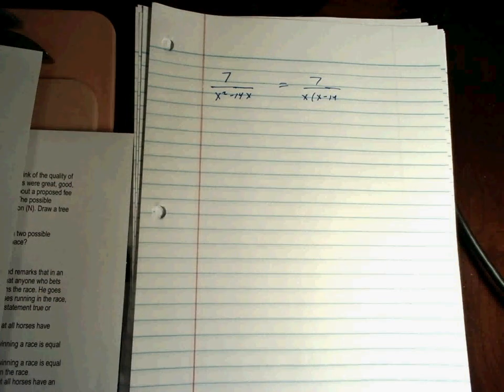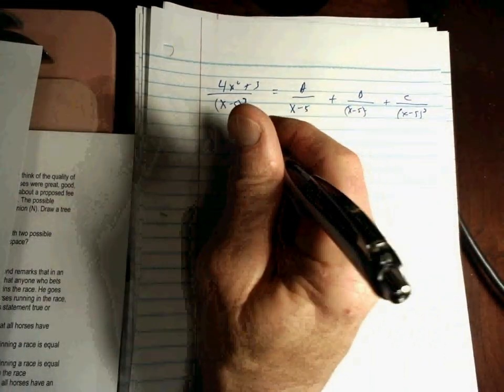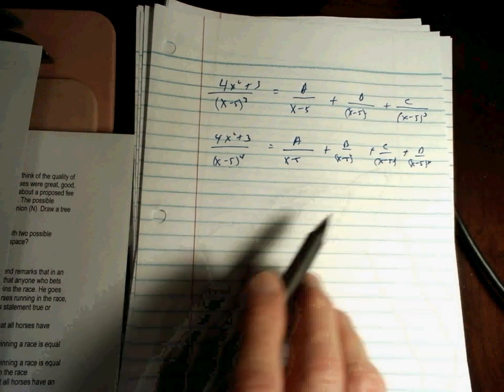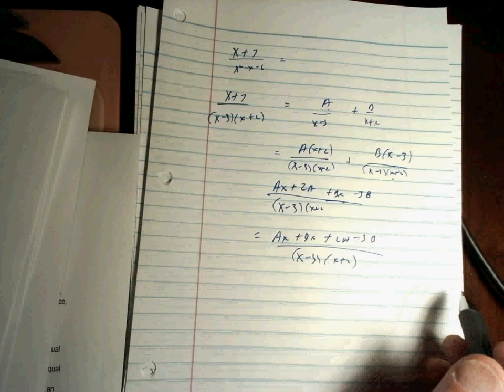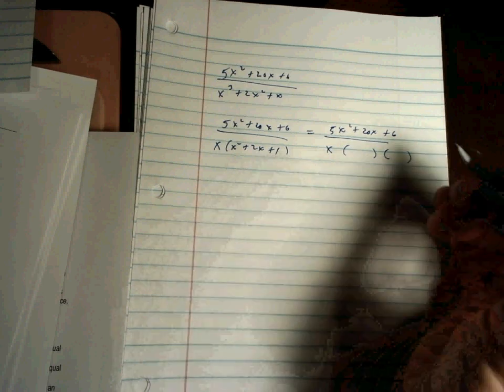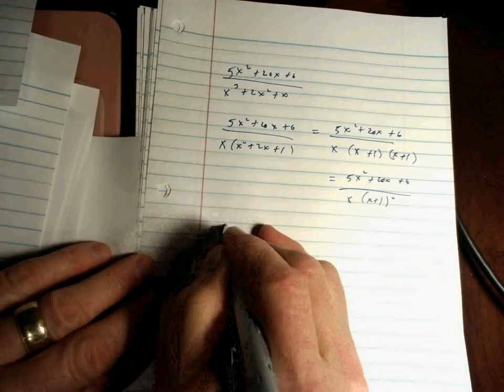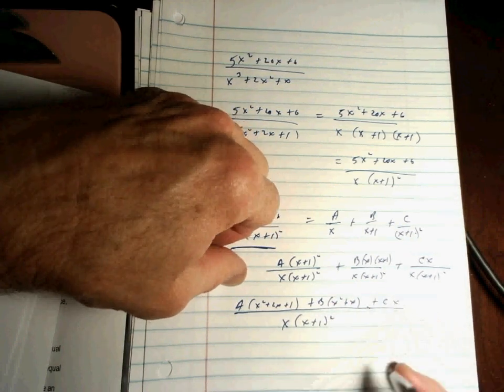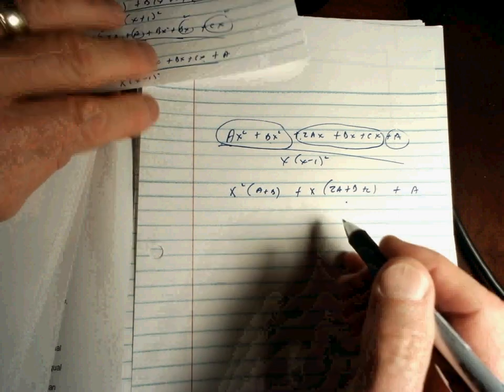Partial Fraction Decomposition